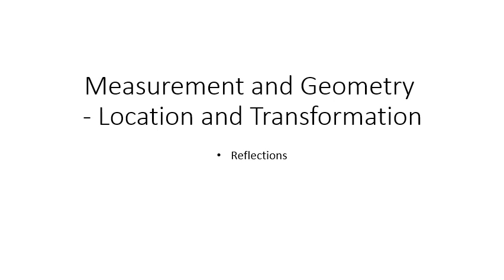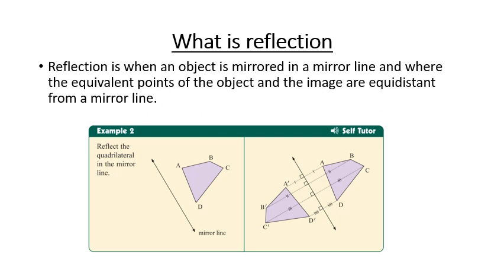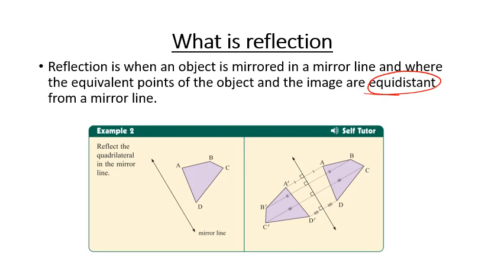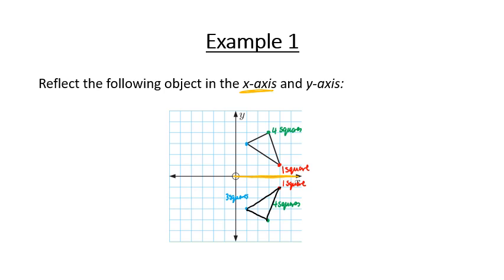reflections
video tutorial explaining reflections